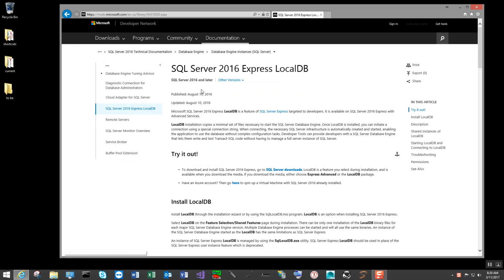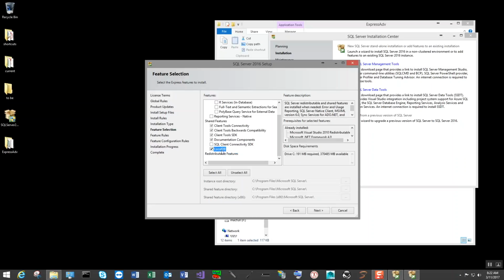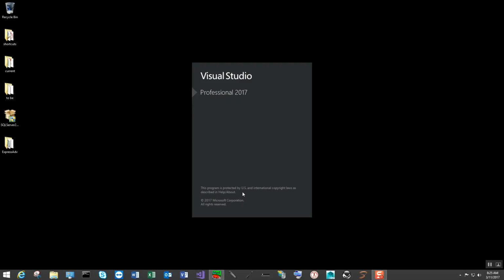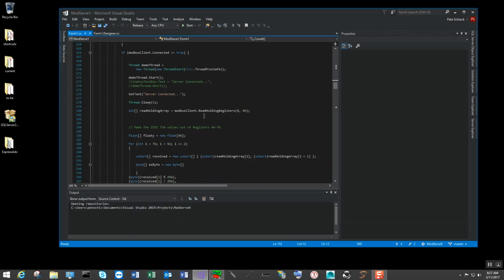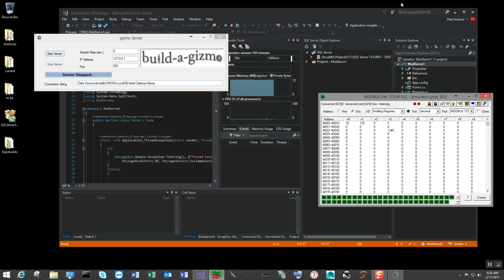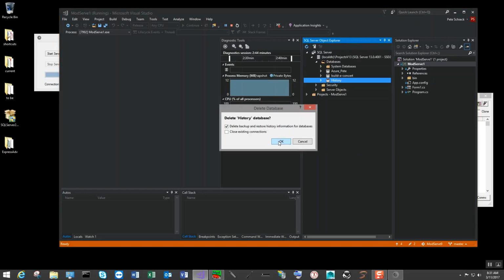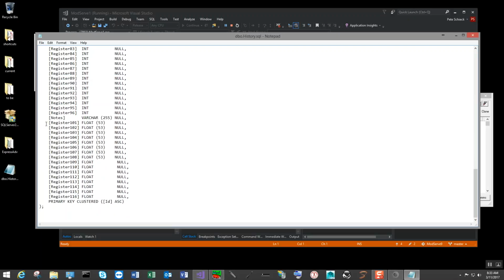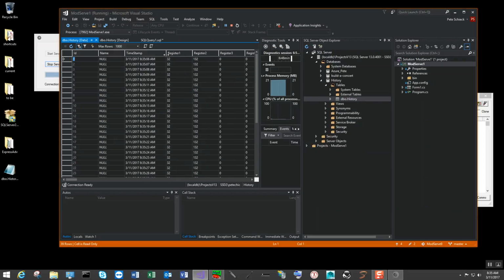15-Minute Challenge #1 - Build a Modbus-to-SQL Server Gateway in Visual Studio 2017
C# Windows Forms Modbus/TCP to SQL Server Historian, using Visual Studio 2017.  Get code at: